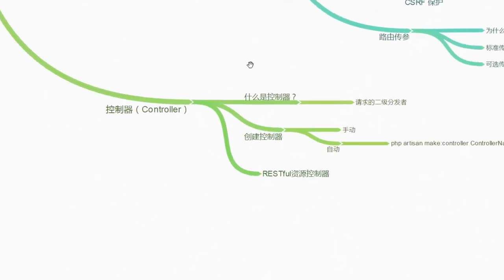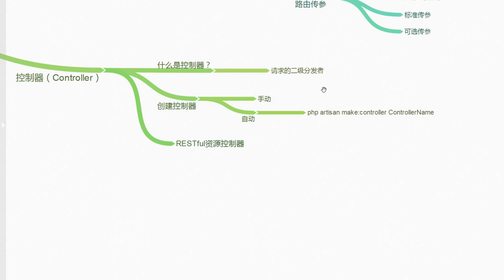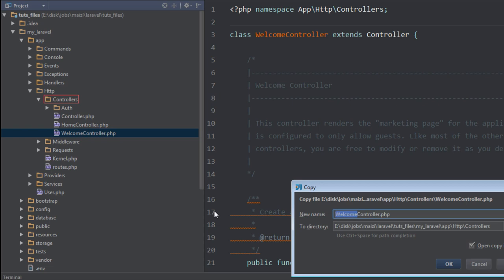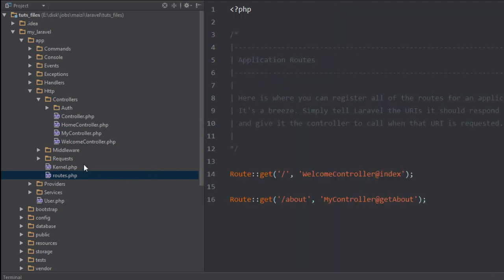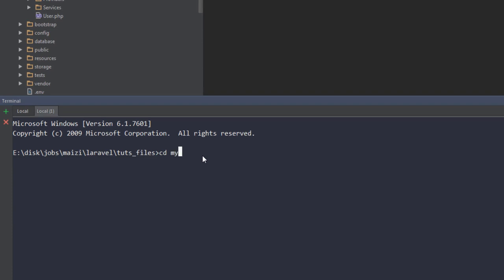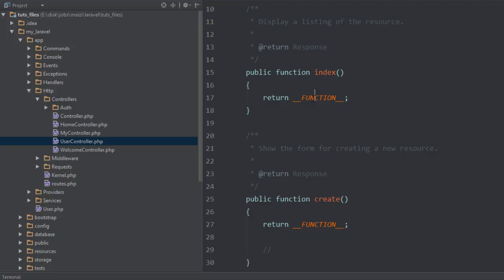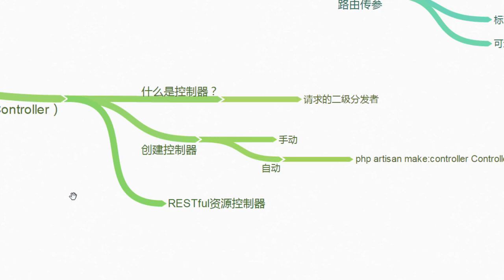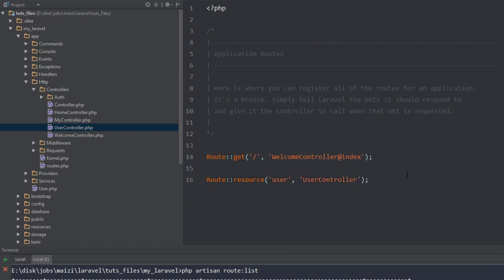Laravel：地球上最好用的PHP框架 入门篇3 控制器：管家婆 基础用法